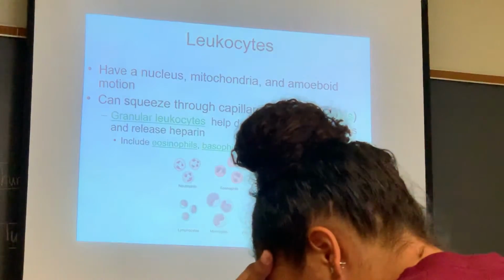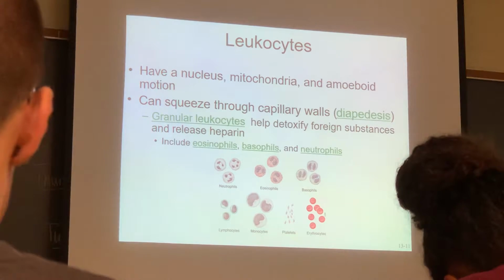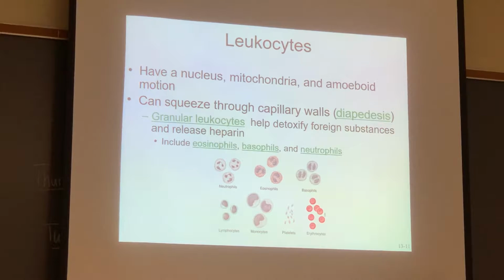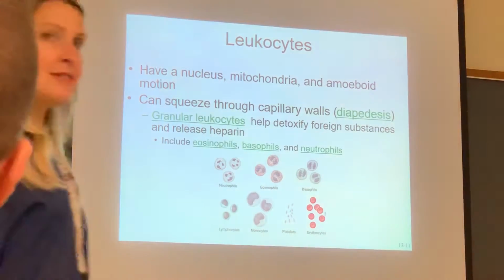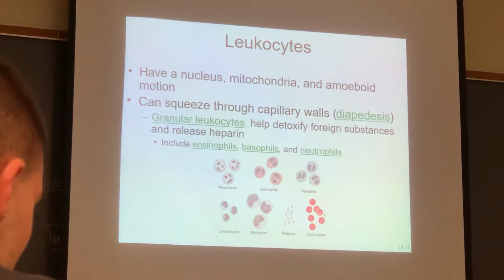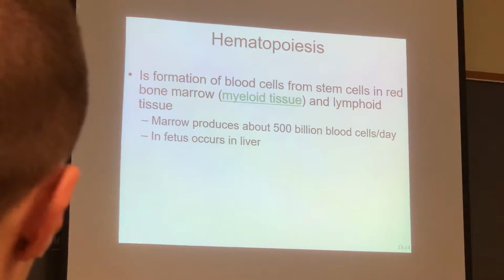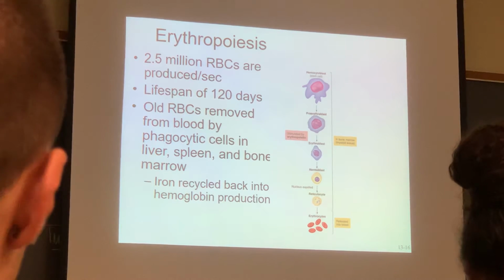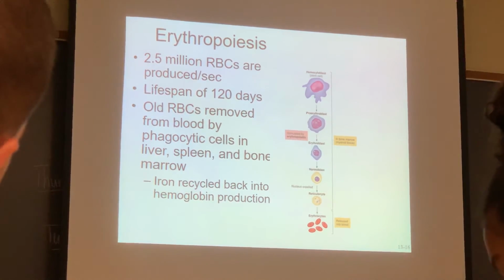Physiology lab 4.1 6/25/19